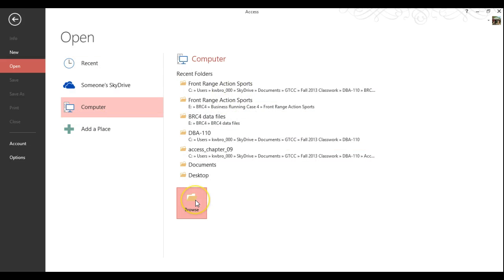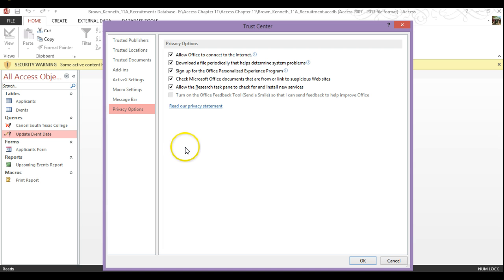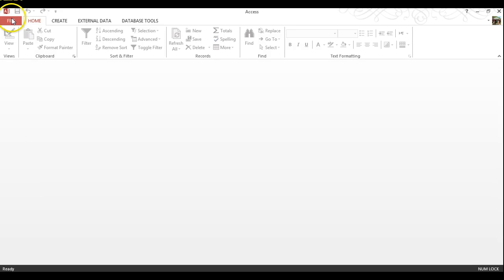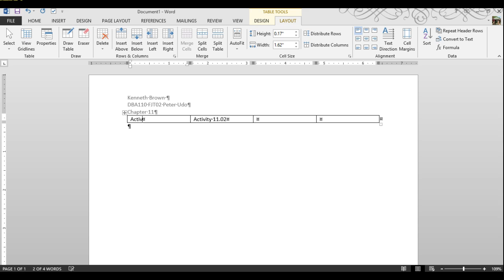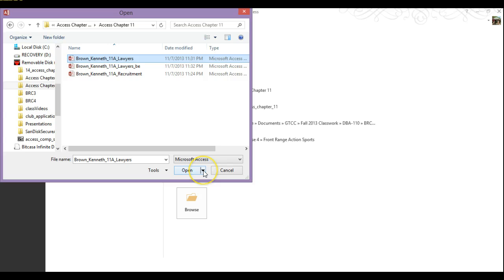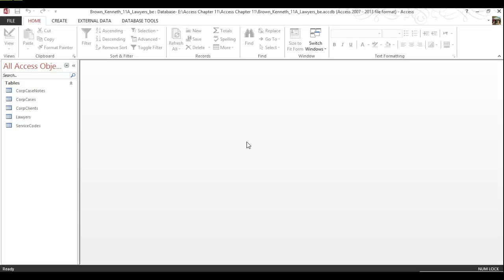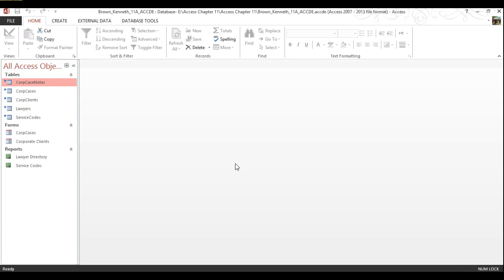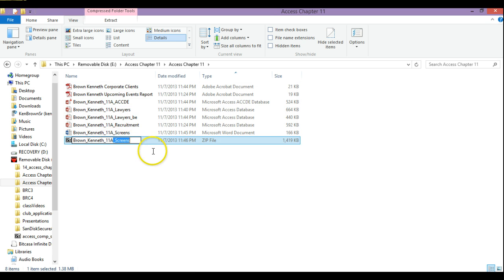DBA110 Chapter 11 Project 11A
This is a demo (with audio) of Chapter 11's Project 11A.  I appologize for the length of the video..